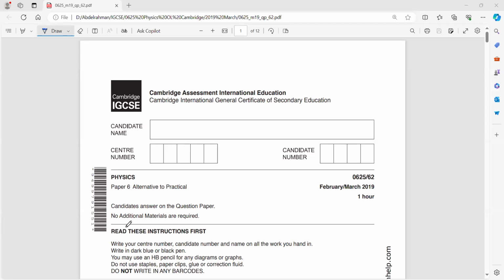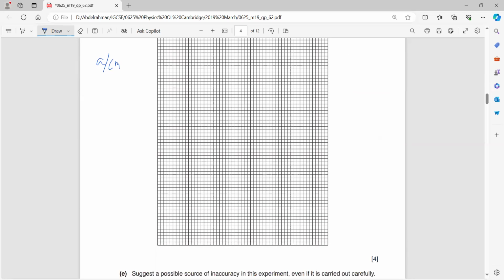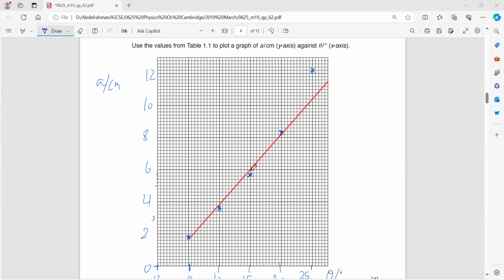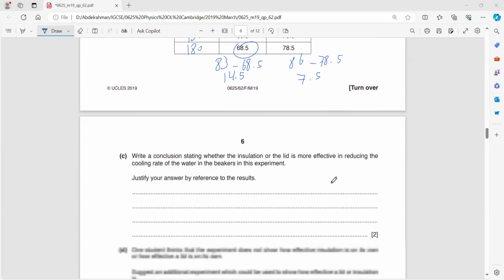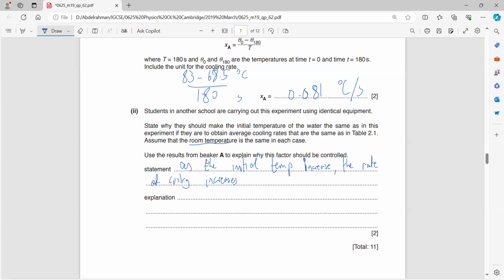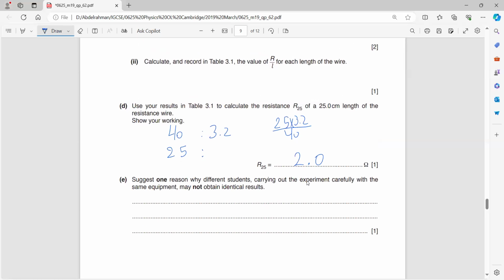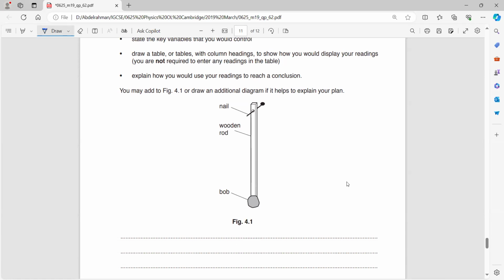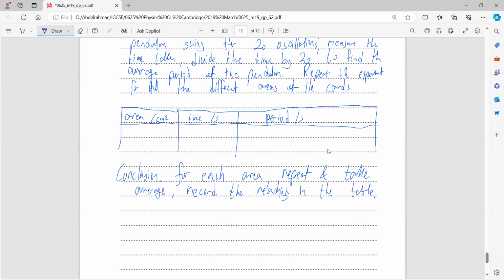IGCSE Physics 0625/62/F/M/19